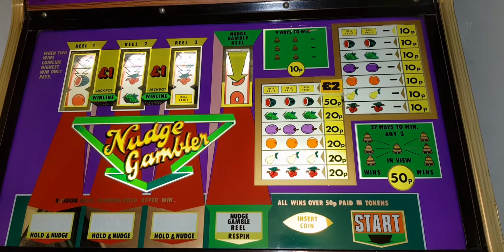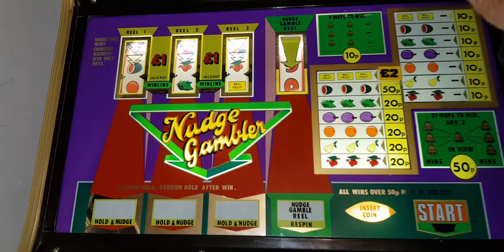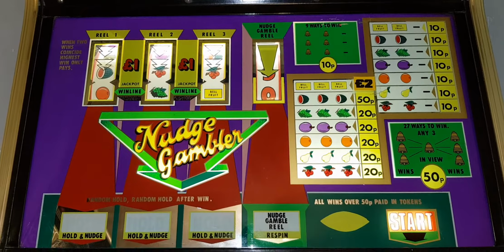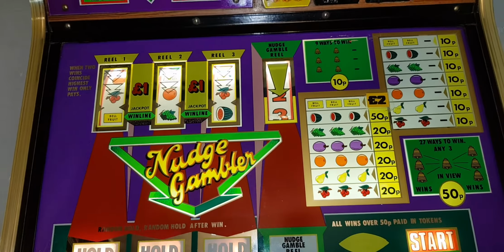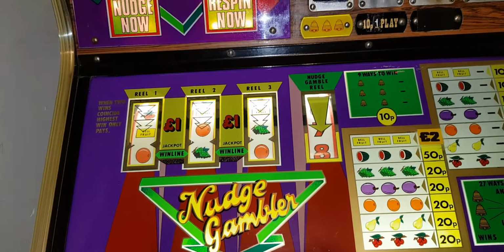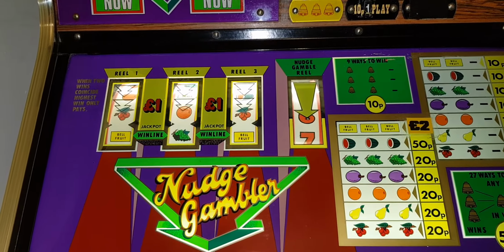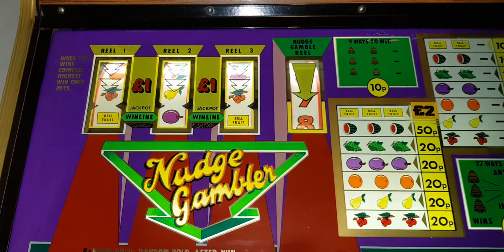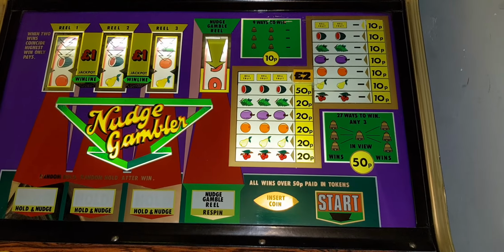50 credits on Nudge Gambler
A bit of electro lunacy now from this classic 70s Bell Fruit machine.
Set on 10p play,£2 jackpot on enhanced settings,but was it in the mood to pay out any jackpots?